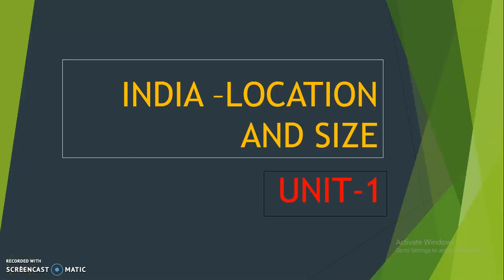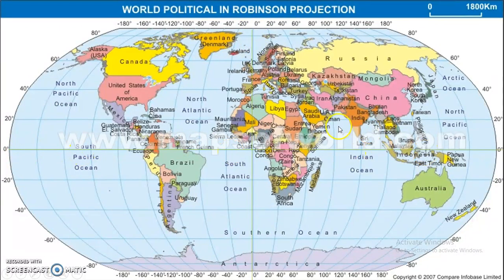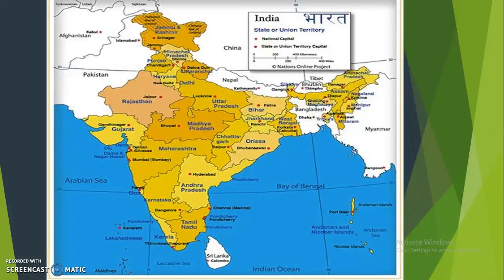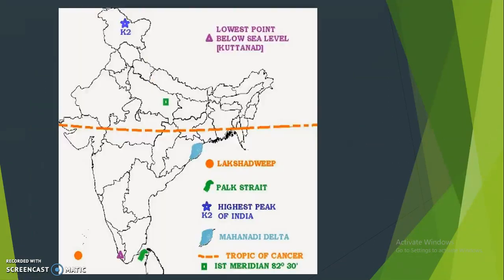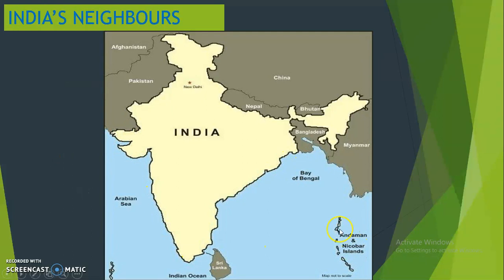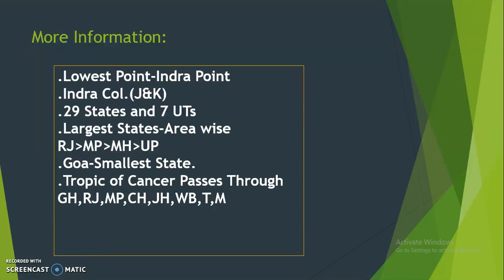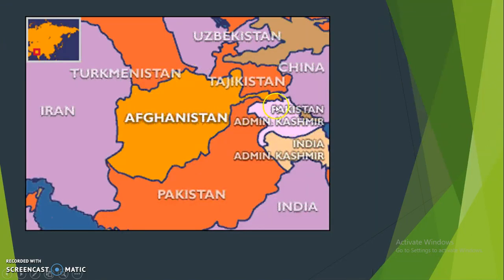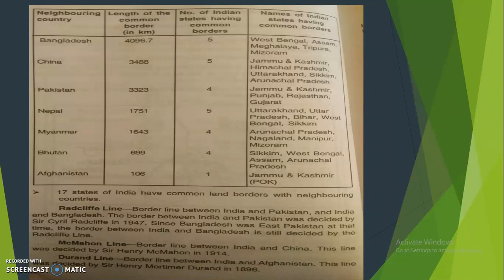INDIA LOCATION AND SIZE - Geography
Geography
India LOCATION AND SIZE
UNIT -1 CLASS 9TH/CLASS 11TH
ALSO USEFUL FOR EXAMS LIKE IAS/UPSC/SSC/JKPSC/TNPSC/KAS/PPSC/WBPSC ETC.

INDIA LOCATION AND SIZE INDIA LOCATION AND SIZE INDIA LOCATION AND SIZE